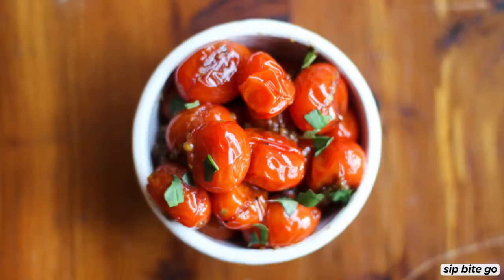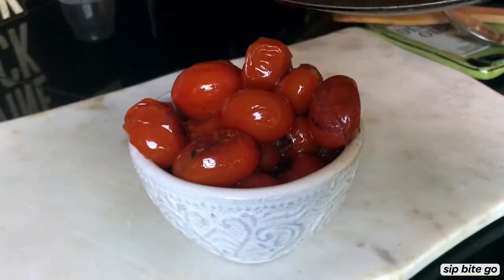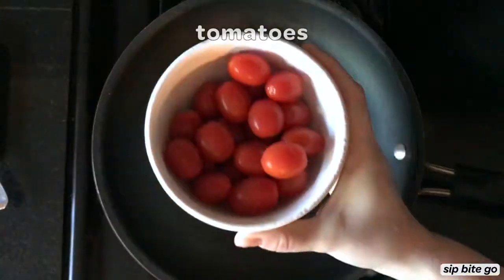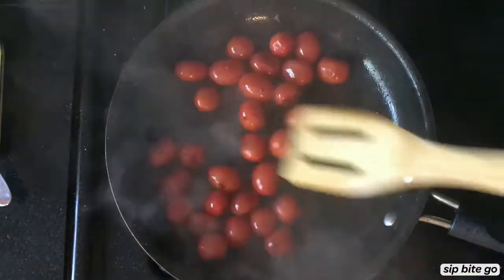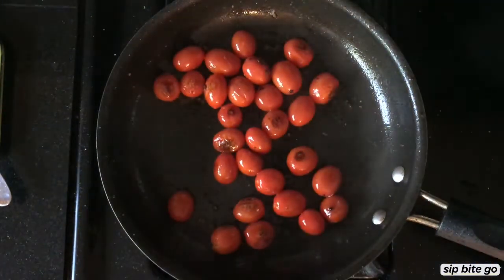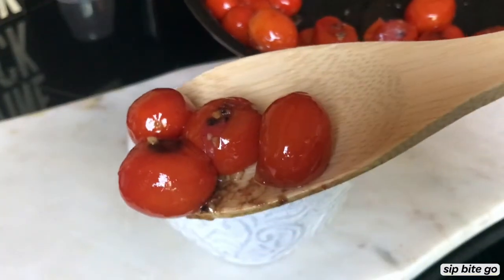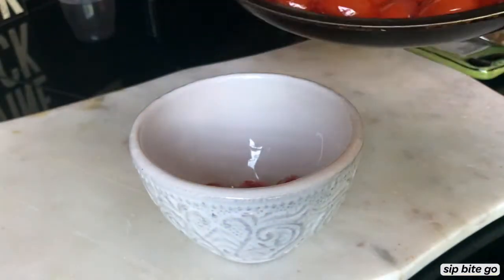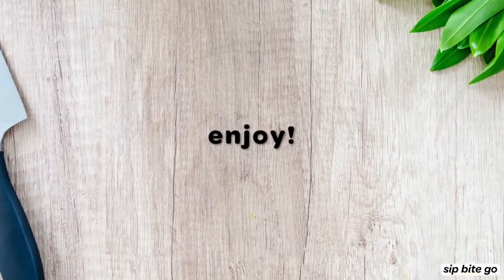Roasted Cherry Tomatoes with Garlic (5 minute recipe!)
Recipe below for Roasted Cherry Tomatoes with Garlic. . Learn how to make pan roasted cherry tomatoes. This recipe for roasted cherry tomatoes is an easy and healthy tomato side dish. This recipe uses fresh cherry tomatoes - the perfect way to use up garden tomatoes. Top garlic roasted cherry tomatoes on protein, add them to salads, or eat them for breakfast on toast or in eggs. It's a super versatile 5 minute recipe!

►► GET THE PRINTABLE RECIPE for Roasted Cherry Tomatoes with Garlic

Roasted cherry tomatoes with garlic
2 cups cherry tomatoes
1 tbsp olive oil
1 tsp salt
1/2 tsp pepper
1/2 tsp crushed red pepper
1 tbsp garlic
1 tbsp butter
1 tbsp fresh basil

* Heat a large pan on the stove on medium heat. Add cherry tomatoes, olive oil, salt, pepper, and crushed red pepper. Stir regularly for about 3 minutes, until cherry tomatoes begin to soften and wrinkle.
* Add garlic and butter. Turn heat down to medium-low and stir roasted cherry tomatoes with garlic for 30-60 seconds. Remove from heat before garlic burns. Sprinkle with basil and serve.

►► CONNECT
I read each and every comment. I’d love to hear what you think of this recipe.